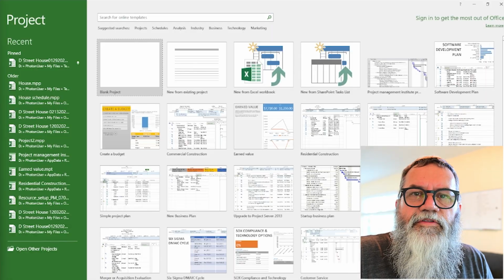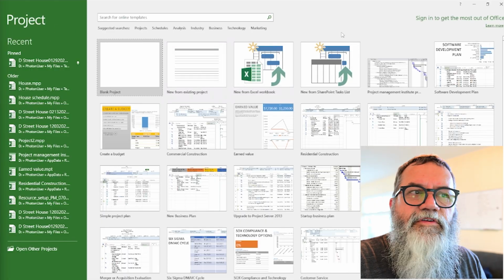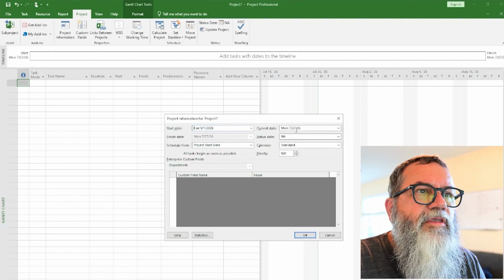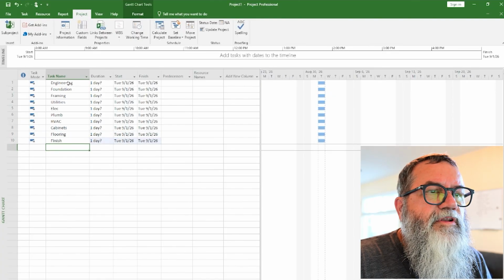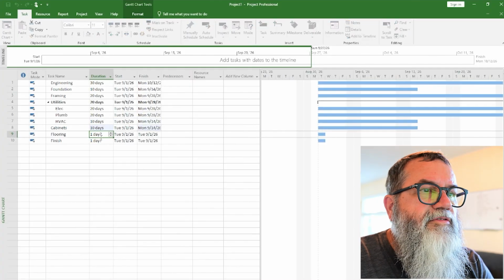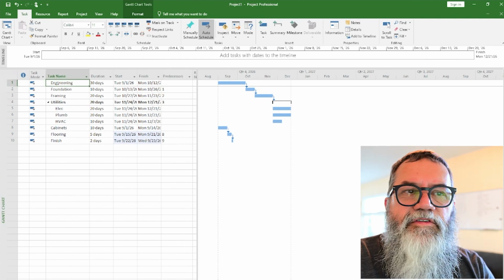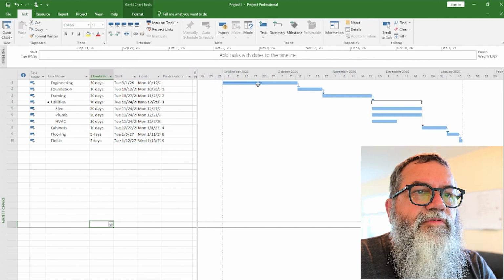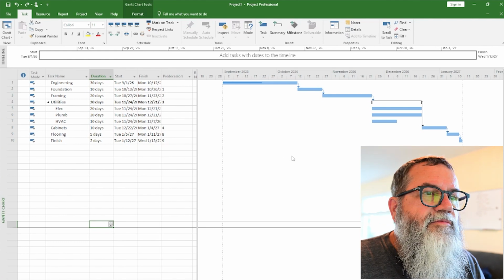Microsoft Project - Getting Started, Part i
The first steps to using MS Project